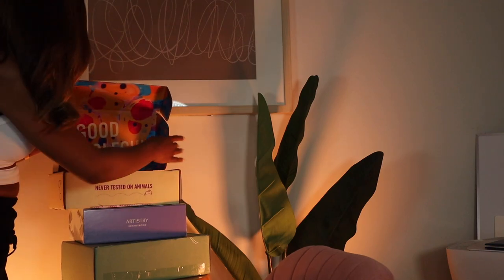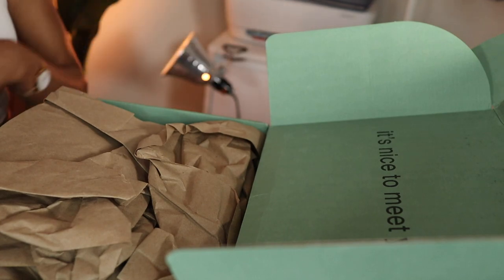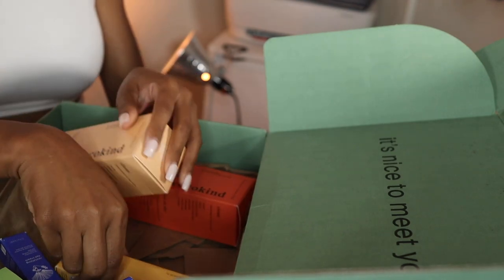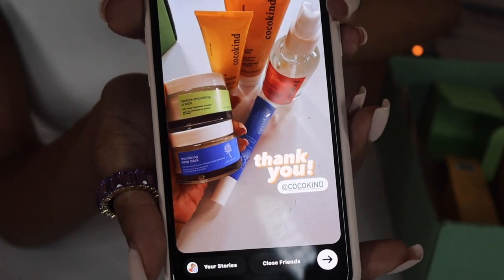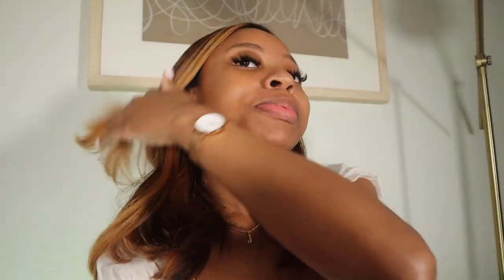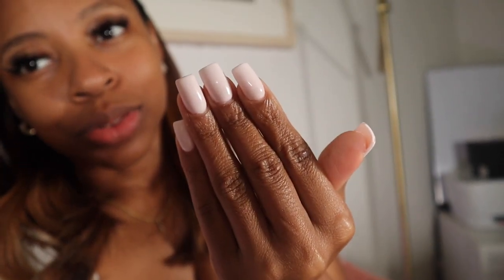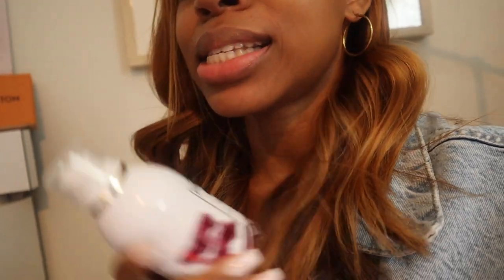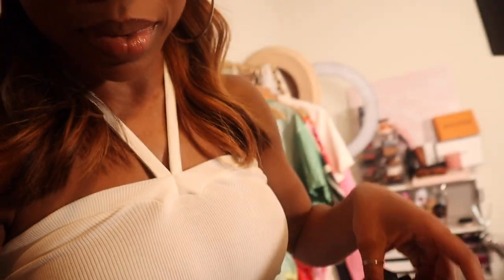Weekly Vlog: How I Create Cute Story Content, WFH, Orange Chicken, Vet Appt., Night Out & MORE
Hey hey!! Happy *insert the day you're watching this*!

It's been a few weeks since we've had a weekly vlog, so I'm very happy about this one - and it's Monday through Friday, so the dedication was real. ✨ I even cooked! 👩🏽‍🍳 But yeah, so this is pretty much a typical week in my life.

SOCIALS & Contact
Instagram + Twitter: @janeebarbre
Jorja's Instagram: @thegirljp

CAMERA (because y'all be asking 💁🏽‍♀️)
Canon EOS M50 - Kit Lens + 22MM
- I vlog and film with the same camera